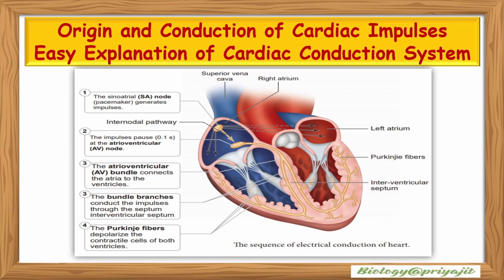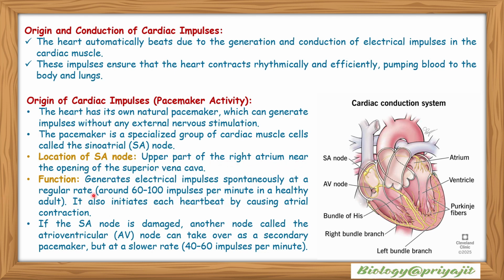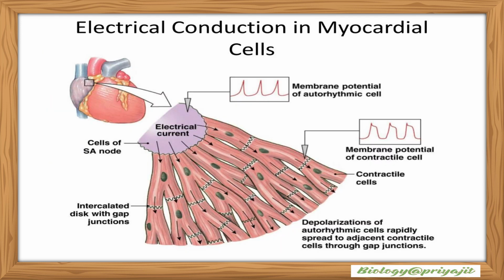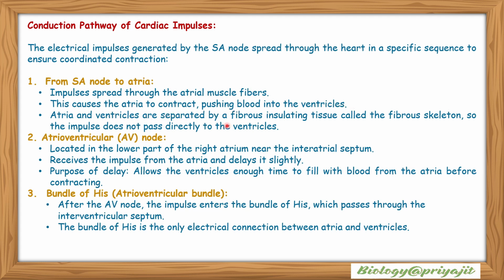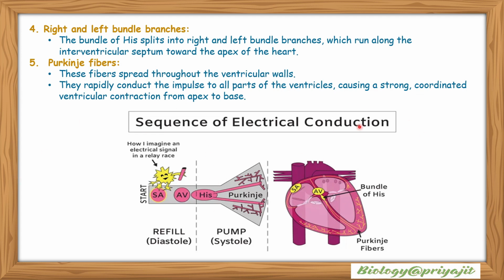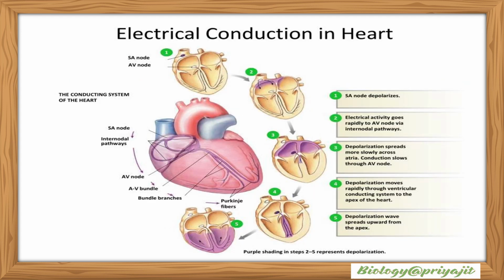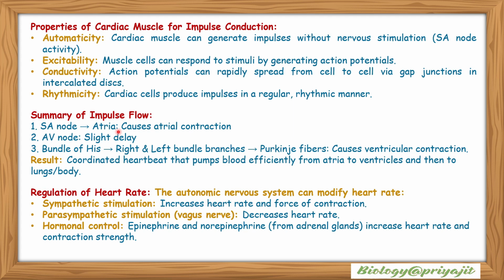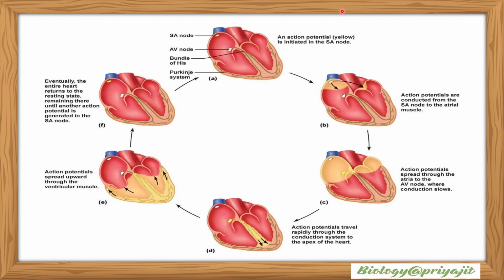Origin and Conduction of Cardiac Impulses | Easy Explanation of Cardiac Conduction System.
Conduction system of the heart - Sinoatrial node, AV Node, Bundle of His, Purkinje fibers Animation
Learn everything step by step about the Origin and Conduction of Cardiac Impulses in this easy-to-understand video! We explain the cardiac conduction system, including the SA node, AV node, Bundle of His, Purkinje fibers, and the pathway of electrical impulses in the heart. This video is perfect for NEET, AIIMS, and medical students who want a clear and concise understanding of how the heart generates and conducts impulses to maintain proper heartbeat and rhythm.

Watch this video to strengthen your concepts in Cardiology, Physiology, and Human Biology.

✅ Key Points Covered:

Structure and function of the SA node and AV node

Conduction pathway of cardiac impulses

Role of Bundle of His and Purkinje fibers

Clinical importance of cardiac conduction system

The conducting system of the heart is a specialized network of modified myocardial tissue responsible for initiating and distributing electrical impulses that trigger coordinated cardiac contraction — a cornerstone of USMLE Step 1 cardiovascular physiology. This system ensures the heart beats rhythmically and effectively, independent of external neural input. It begins with the sinoatrial (SA) node, located at the junction of the superior vena cava and right atrium, which serves as the natural pacemaker of the heart by spontaneously generating action potentials. These impulses spread through the atria and reach the atrioventricular (AV) node, located in the postero-inferior region of the interatrial septum, adjacent to the tricuspid valve. The AV node delays conduction briefly, allowing for ventricular filling before the signal proceeds. The impulse then travels into the Bundle of His, a specialized tract of conductive tissue that transmits signals through the interventricular septum. The Bundle of His divides into the right and left bundle branches — with the left further splitting into anterior and posterior fascicles. These branches guide impulses to the Purkinje fibers, which distribute the electrical signal rapidly throughout the ventricular myocardium, ensuring synchronized ventricular contraction. Disruption of any component in this system can lead to serious arrhythmias, such as heart blocks or bundle branch blocks. This video gives you a clear and concise understanding of the cardiac conduction pathway, its anatomical orientation, and clinical correlations relevant for exams and real-life diagnosis.